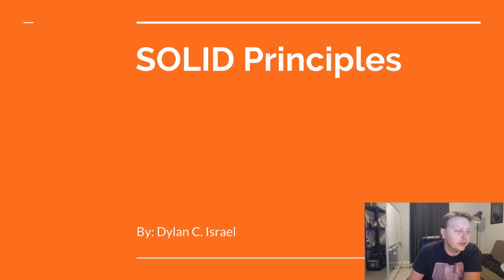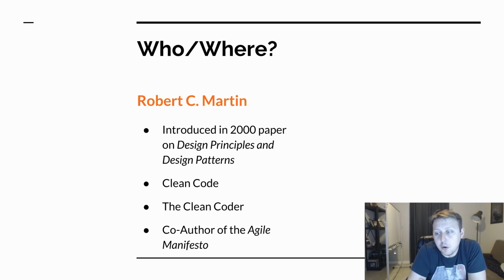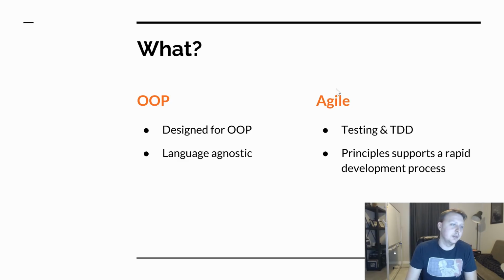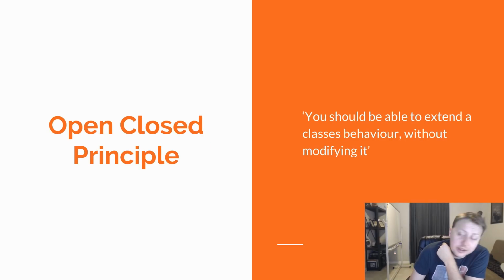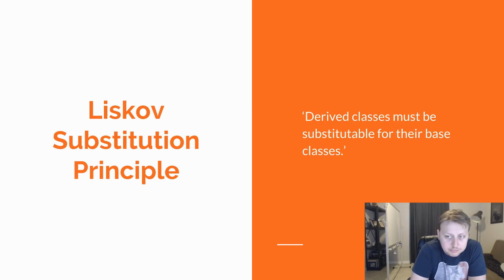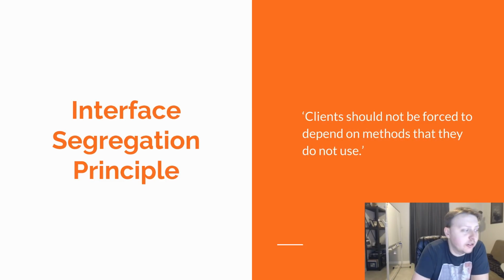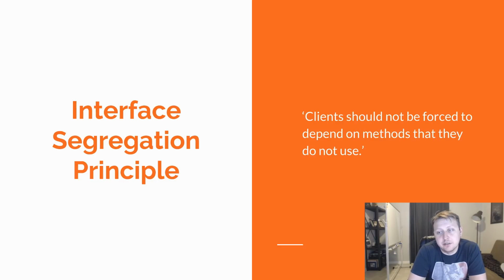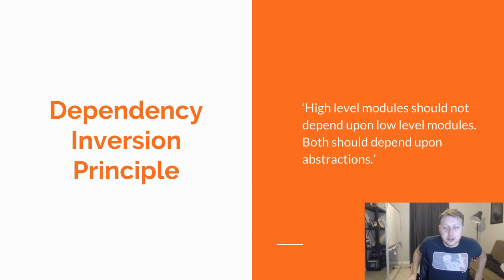SOLID Principles | Code Like a Pro | How to Write Code Professionally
► MY COURSES
My Courses with huge discounts:

► BOOK RECOMMENDATIONS
» The Complete Software Developer's Career Guide:
» The Total Money Makeover
»  Clean Code
» The Clean Coder
» Clean Architecture
» Code Complete
» Cracking the Coding Interview

► MENTORING
» Tutoring, Mentoring and Course Walkthroughs available: